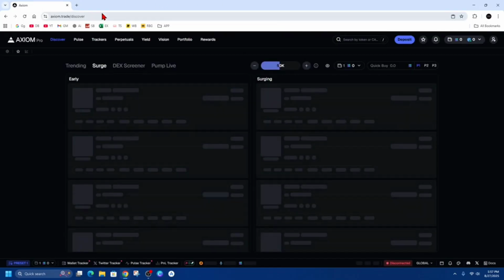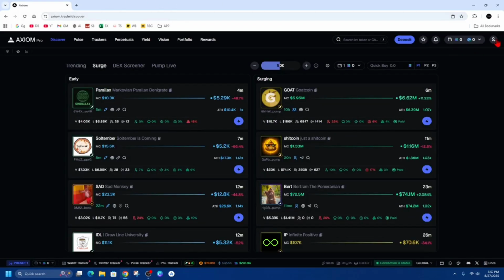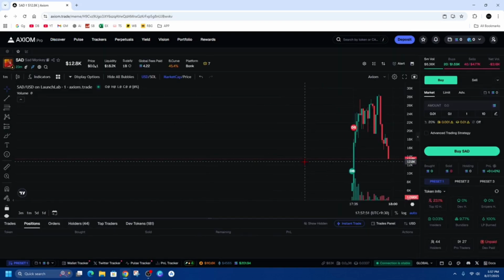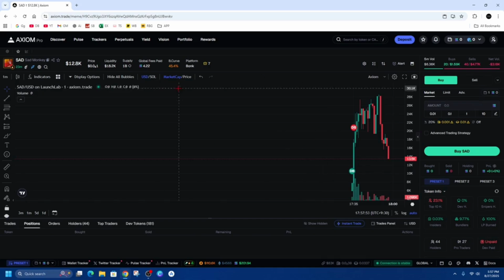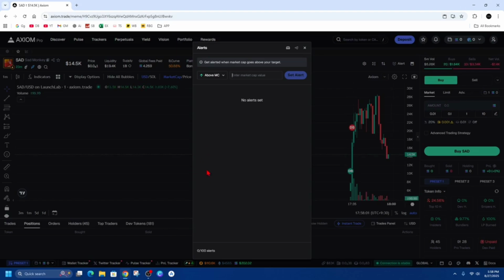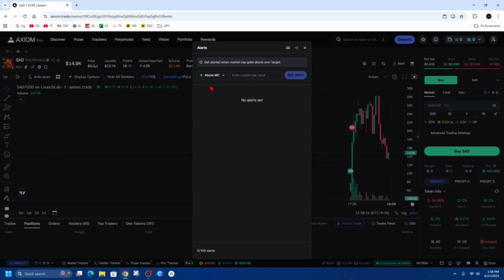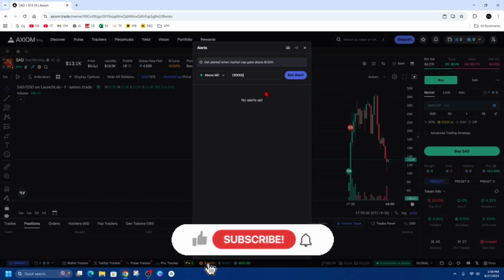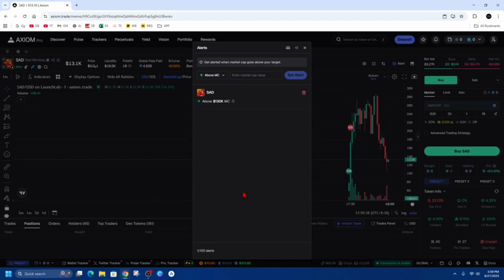How To Set Price Alerts On Axiom.Trade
Learn how to enable price alerts on Axiom.Trade with this quick and easy tutorial. This guide will show you how to set up custom alerts, adjust your preferences, and get notified when the market hits your target prices. Perfect for beginners and traders who want to stay on top of market movements without constantly checking charts.